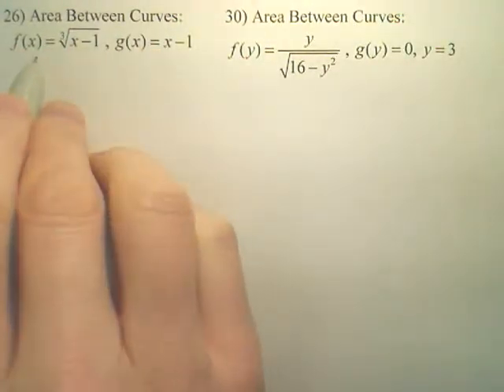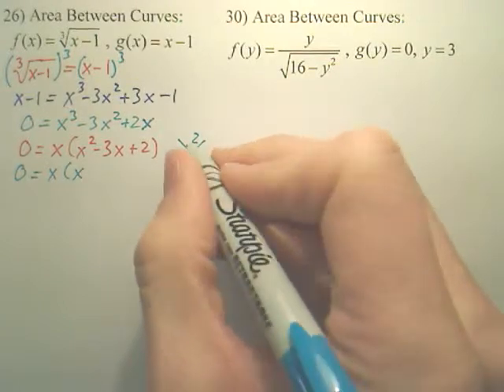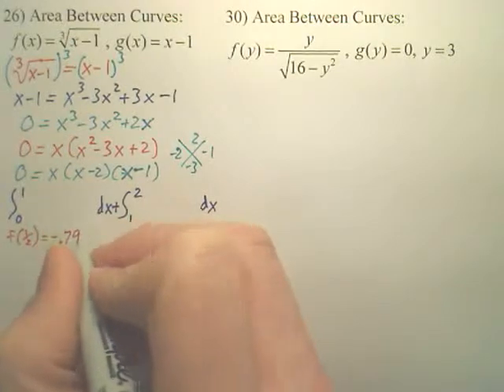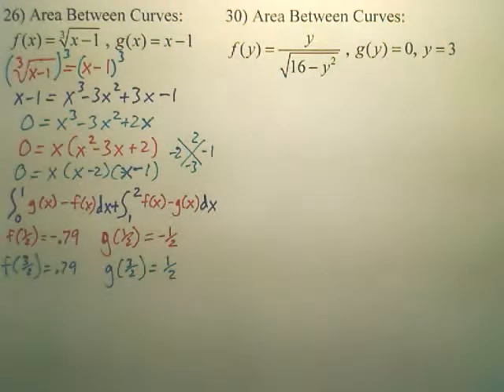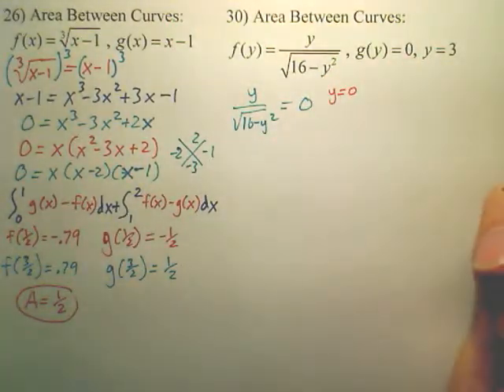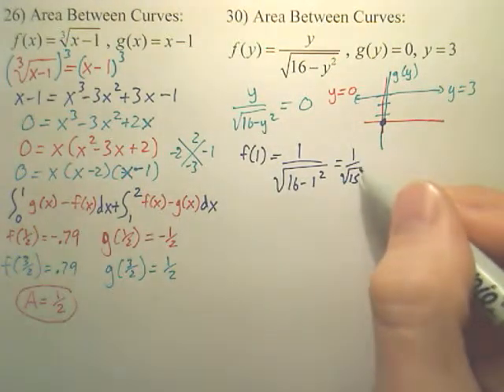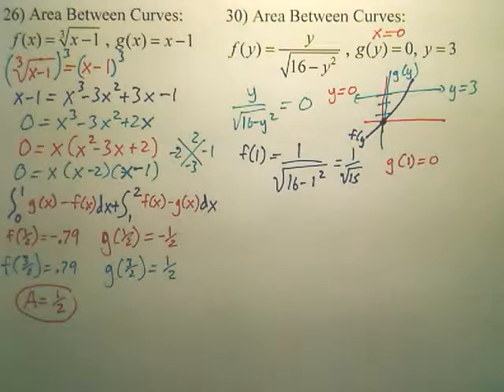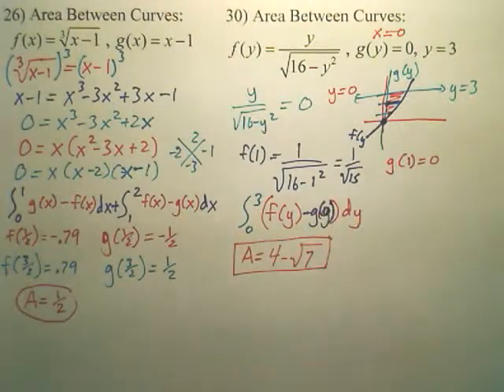7.1 Area Between Curves Practice - Calculus